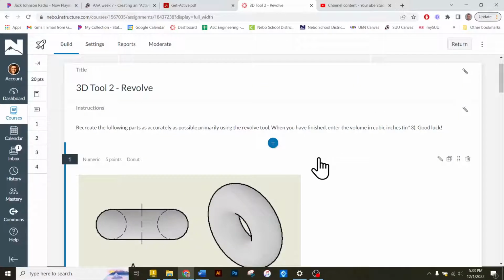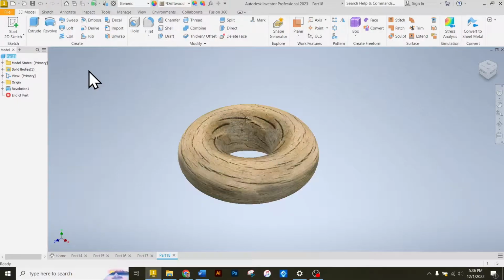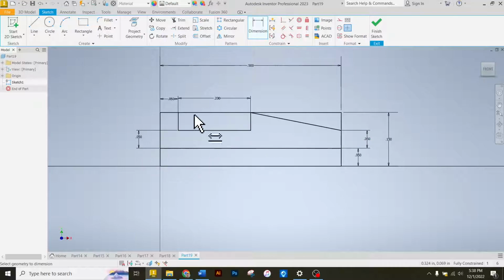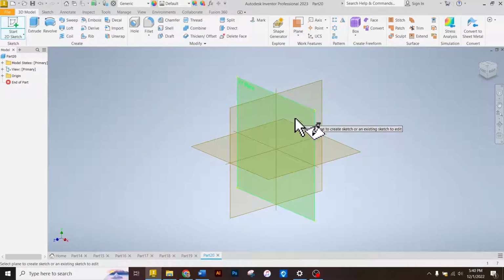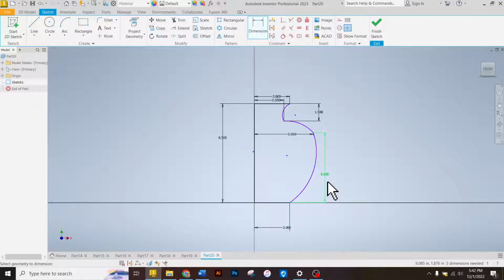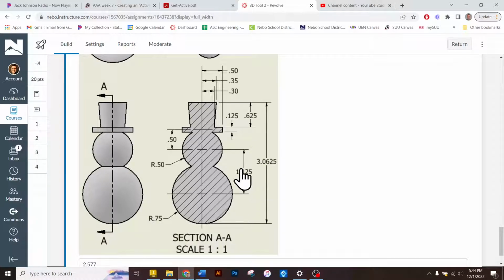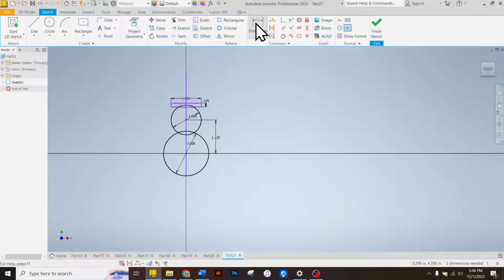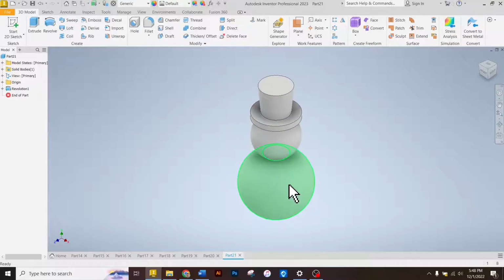3D Tool 2 - Revolve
How to use the Revolve tool in Inventor.